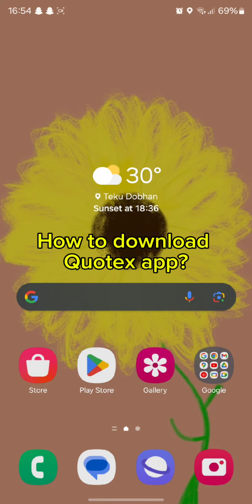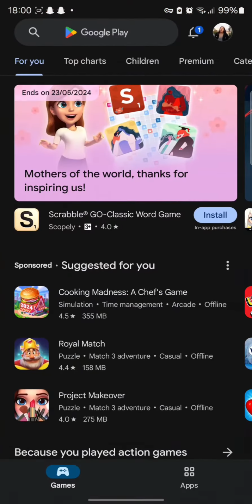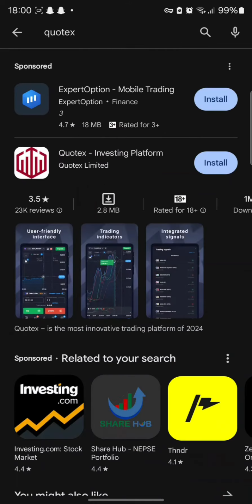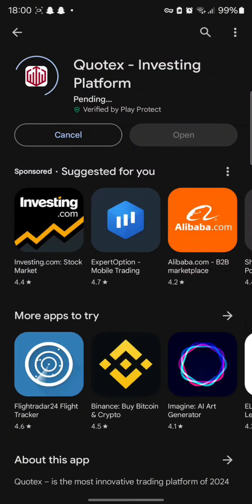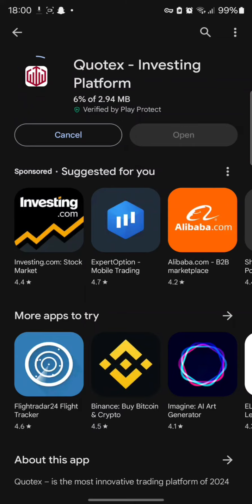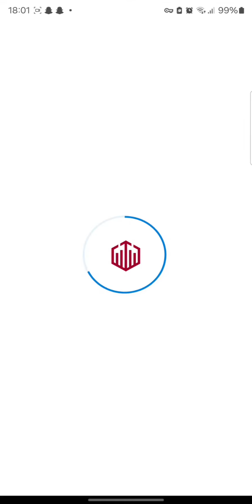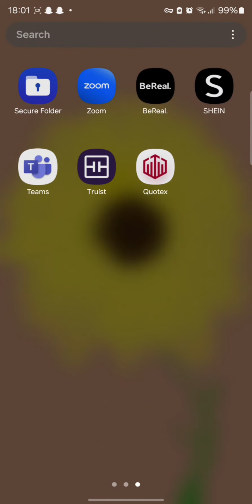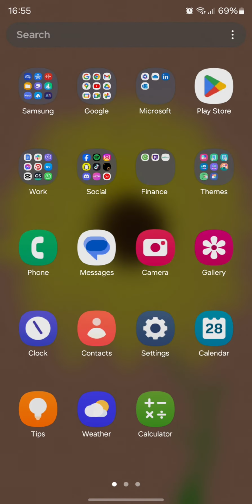Download Quotex App: How to Download Your Quotex App? 2024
Ready to take your trading experience to the next level with Quotex? In this tutorial, we'll guide you through the simple steps of downloading the Quotex app onto your mobile device. Whether you're a beginner or an experienced trader, having the Quotex app at your fingertips allows you to trade anytime, anywhere.